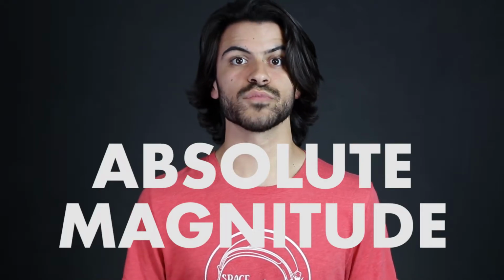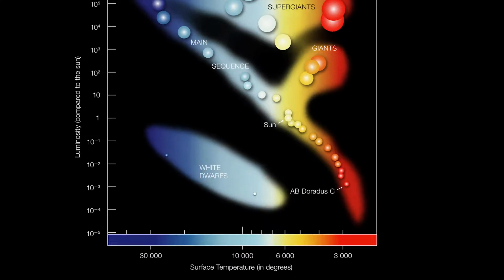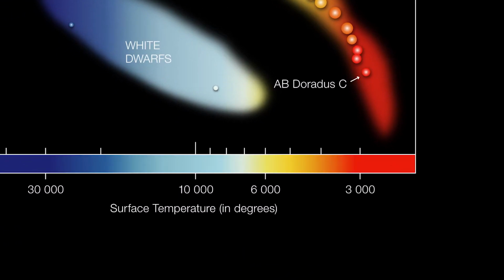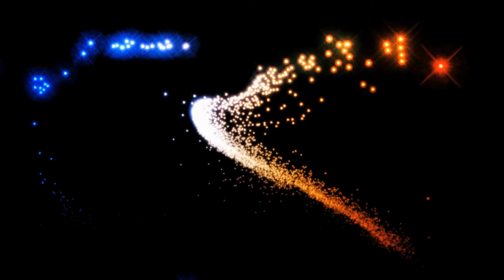How Bright is our Universe?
How do we classify and organize the light we receive from space? Learn about the HR Diagram and different ways scientists measure light!